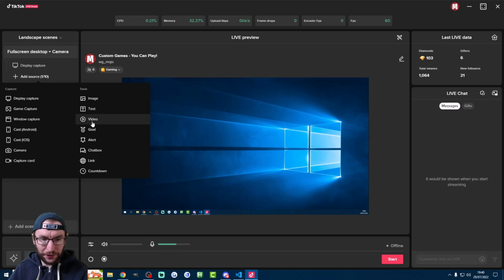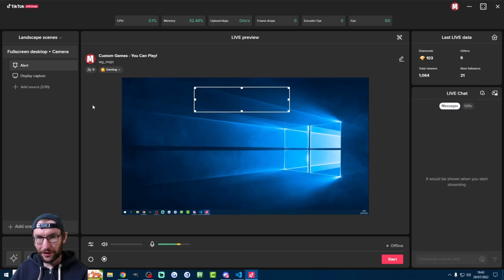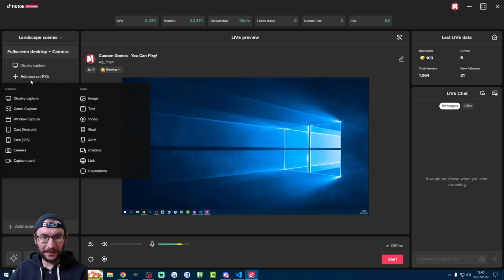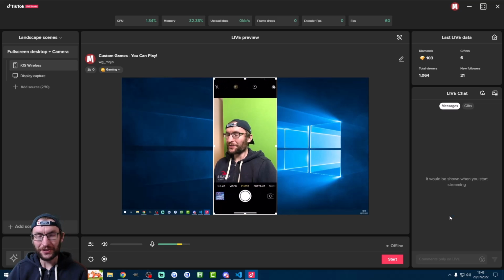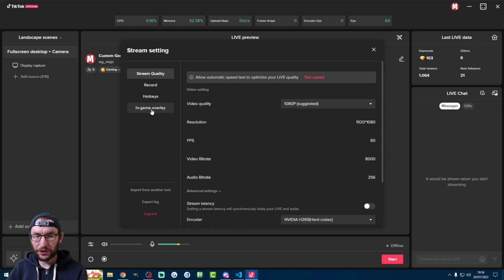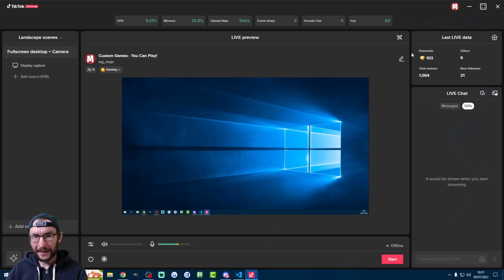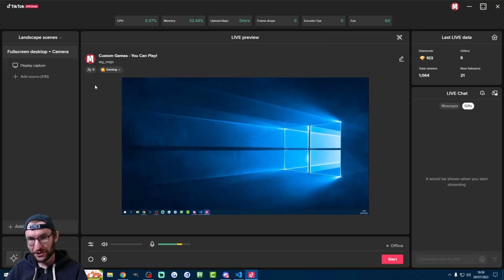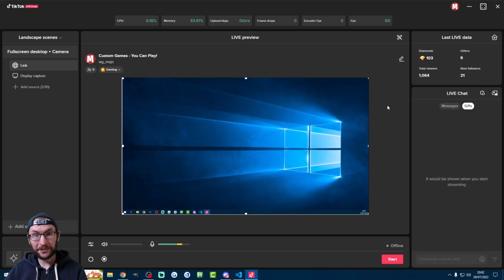8 Powerful TikTok LIVE Studio Features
In this video guide, I show you 8 new features on TikTok live studio. Including subscriber alerts and goals, browser sources, using your phone camera as your webcam, and more!

Timestamps:

00:00 - Intro
00:08 - Subscriber alerts
00:52 - Subscriber goals
01:28 - Show your phone screen
02:44 - Speed testing
03:24 - In-game overlay
03:58 - Mark up
04:35 - Browser sources